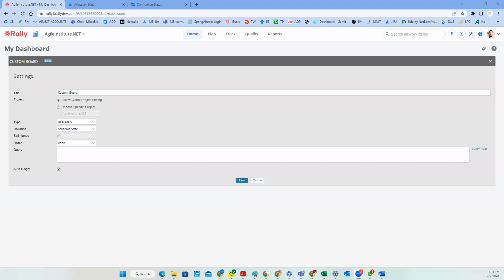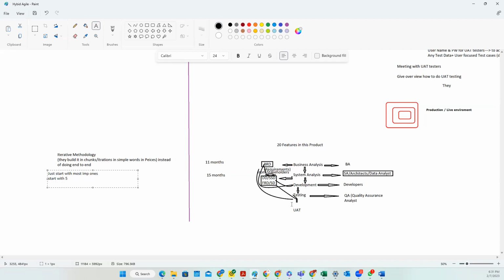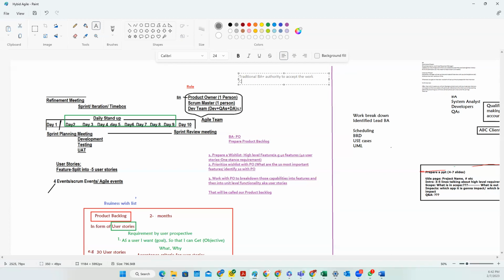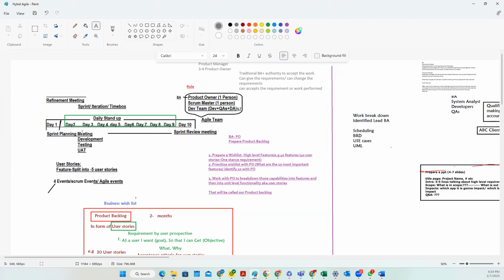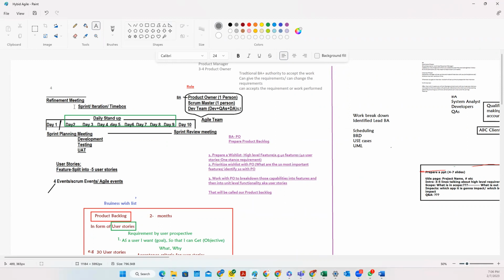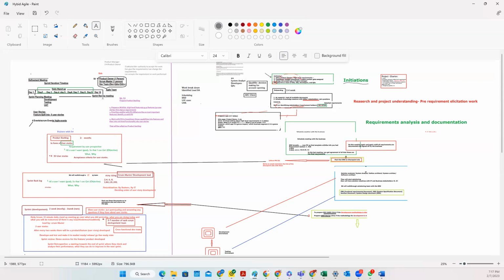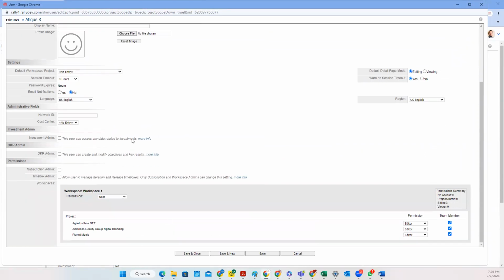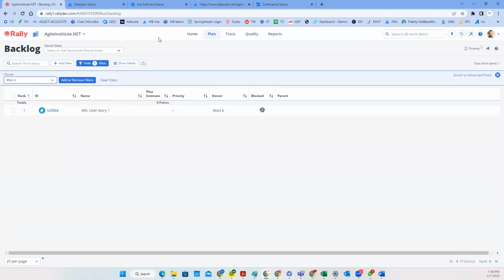BA discussion-Rally and Agile BA role Overview